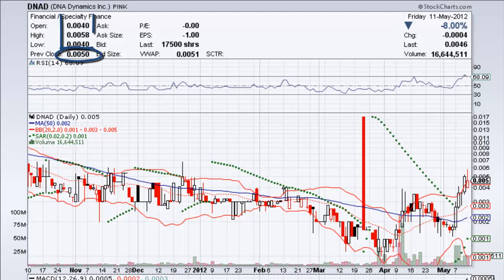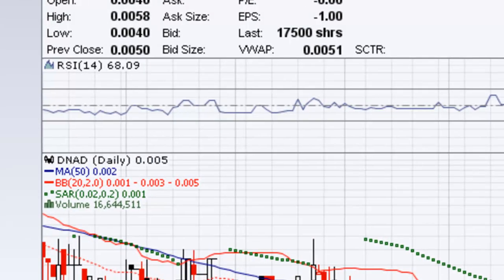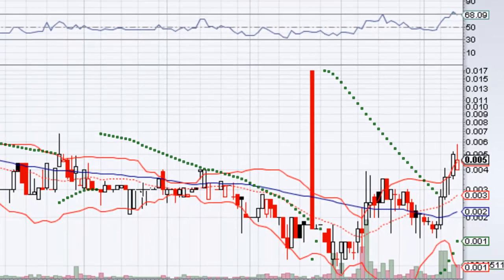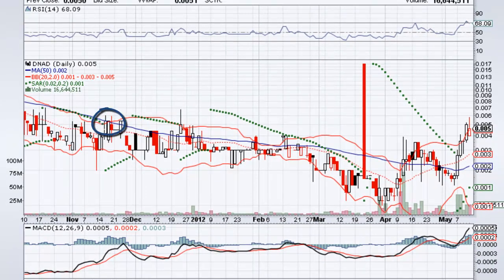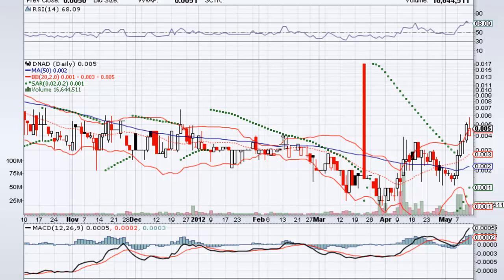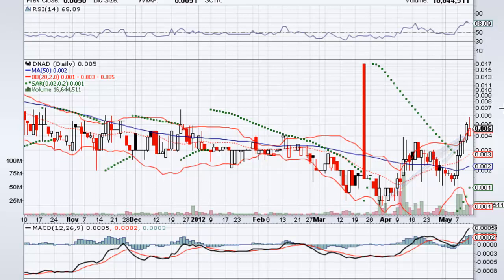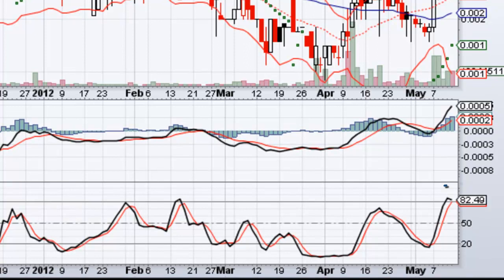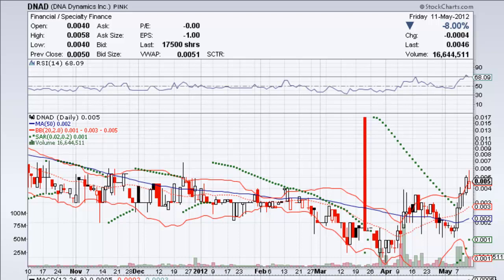DNAD Stock Chart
StockMasterTalk examines the DNAD chart, which could be seeing a slight decline in price over the next few days.

This video is my opinion only.
I was not compensated for this video.